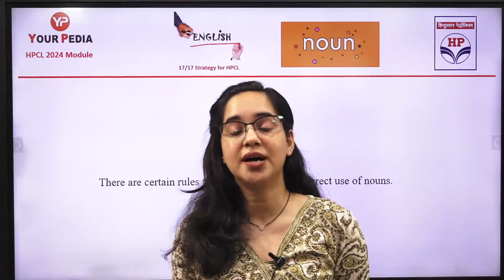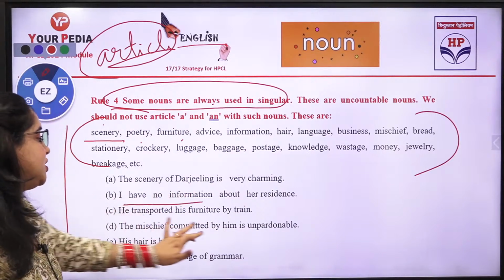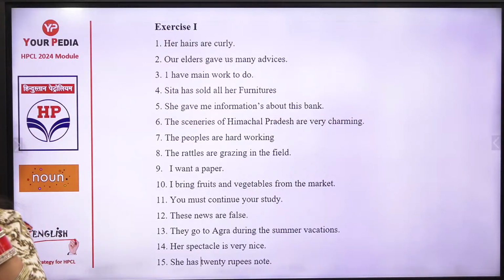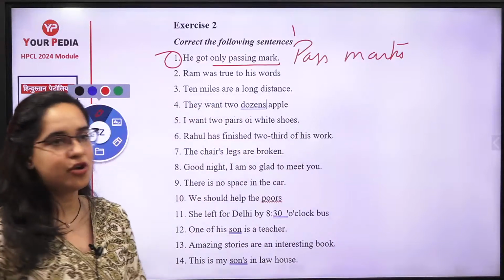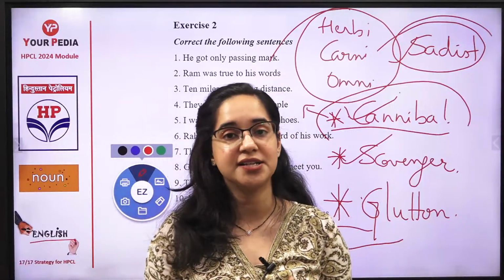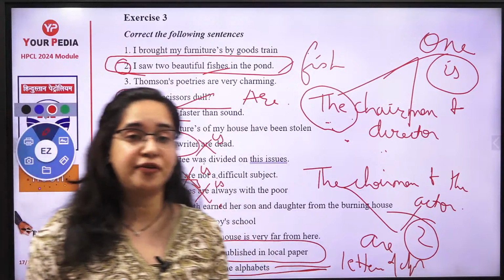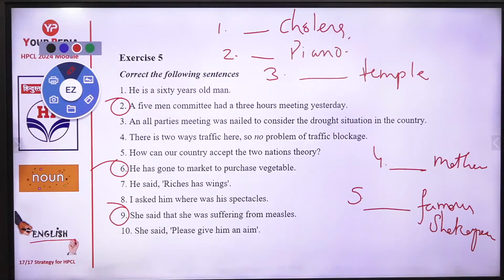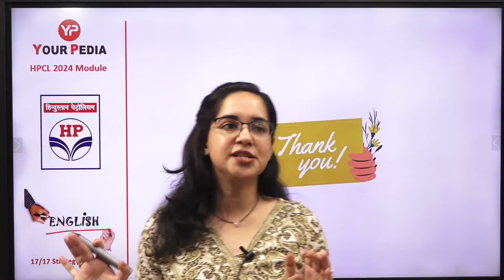HPCL 2024 | 17 out of 17 in English | Most Important Questions of Nouns hpcl live 05:00 pm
HPCL Recruitment 2024 without GATE | Double number of seats declared for Mech & EE than last year | Detailed notification out

Interested candidates to join Tailor made module for HPCL Exam ,Fill the Google form